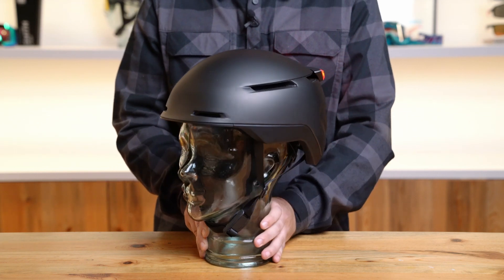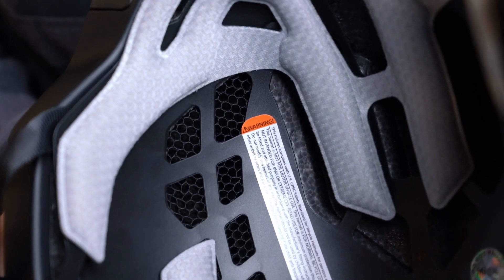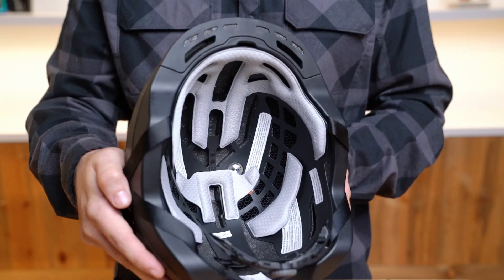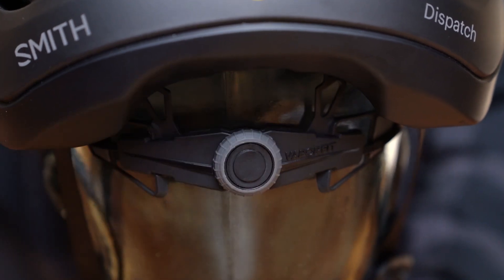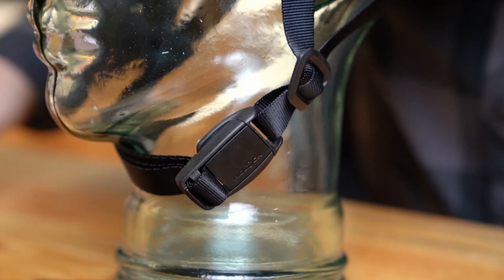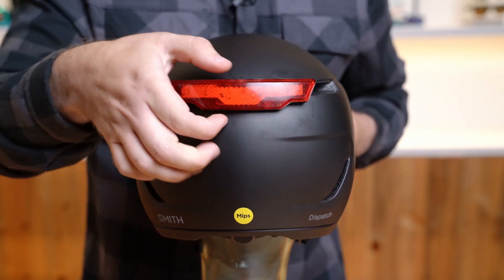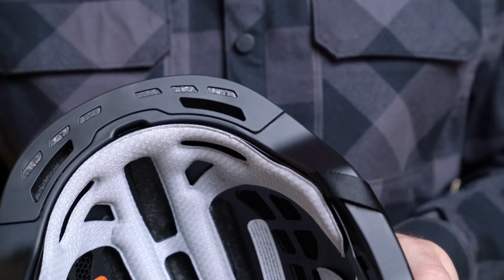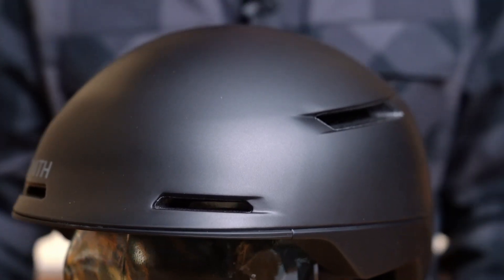Smith Optics Dispatch Ebike Helmet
Sunup or sundown, the Dispatch has you covered. The commuter focused design of the Dispatch checks all the boxes with its clean, vented design and integrated lighting. Whether navigating shared roads in heavy traffic or on rural roads, you’ll feel comfortable and confident from point A to B.